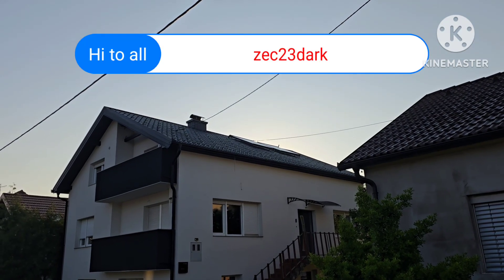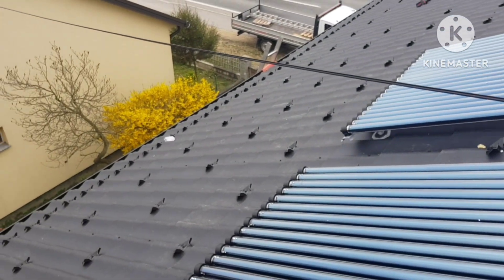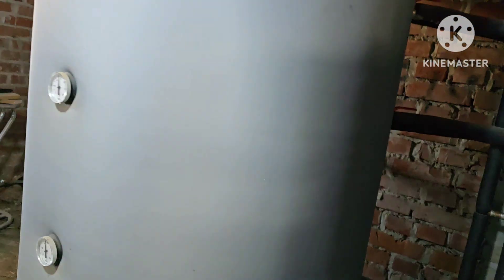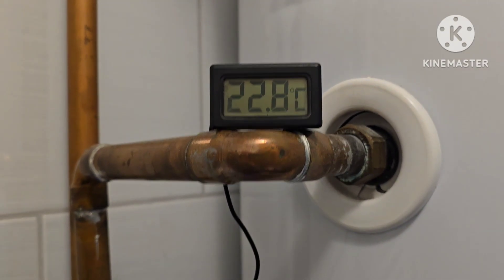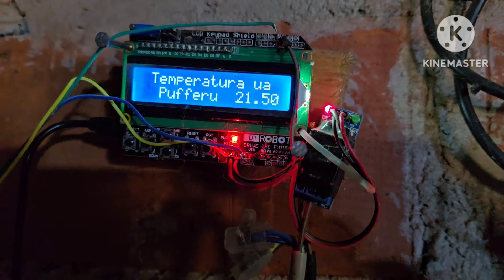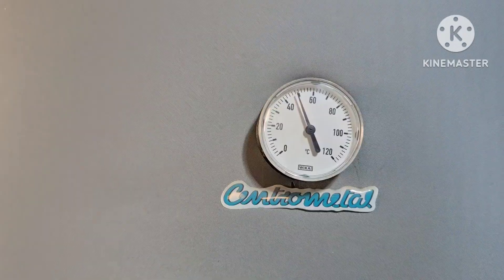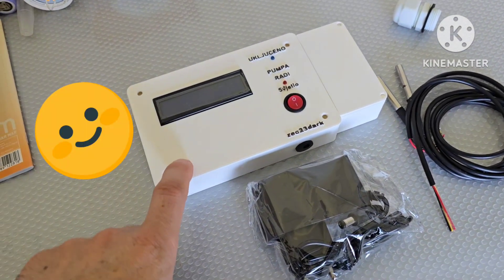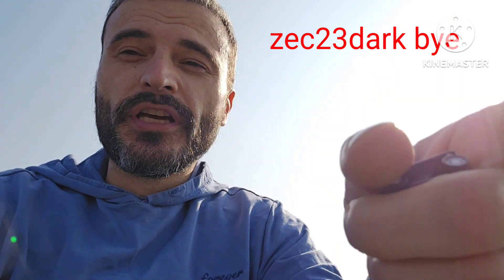SunSystem vacuum heat tubes diy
Hi to all in this video you can see how vacuum tubes perform for water heating.
I didn't record the installation, but it's very simple,
if I get a lot of recuest on how to do it, I'll record a video.
If you are interested in purchasing my heating electronics,
one for solar heating and the other for wood stoves.

                  New Thermostat for Gas Boiler Room Heating RF

Tnx for your time, if you like it hit thumbs up,
See you soon...
Bye

00:00 intro
00:19 vacuum heat tubes
01:33 arduino electronics
02:15 heating system
03:20 home heating on
05:10 sun heating
07:42 one day on sun
08:14 fInal arduino electronics
09:15 end